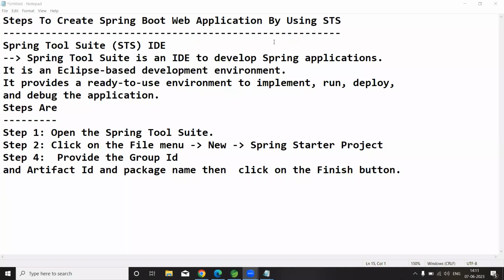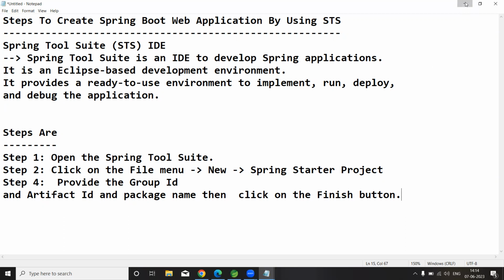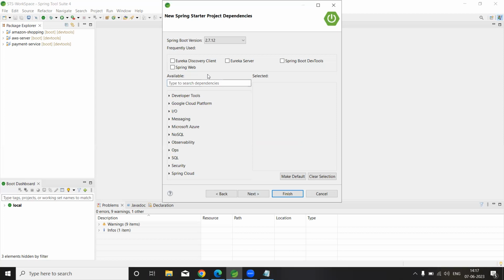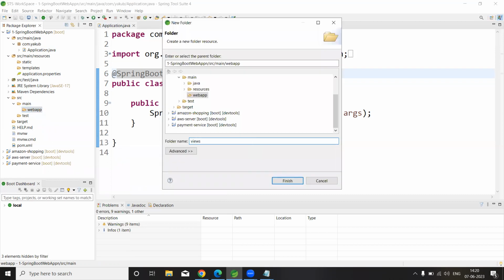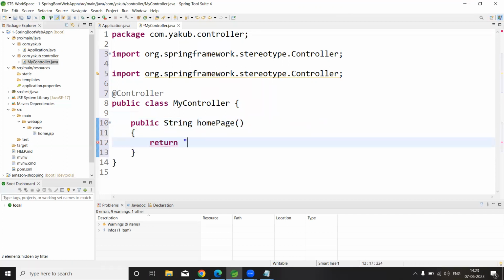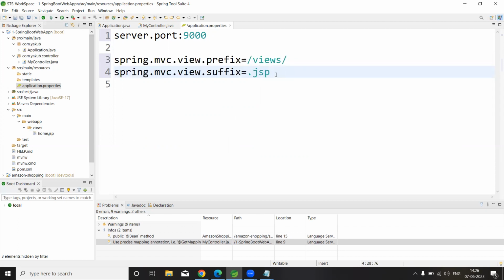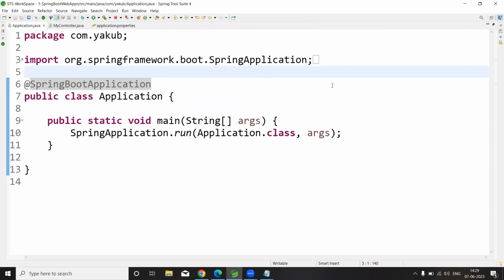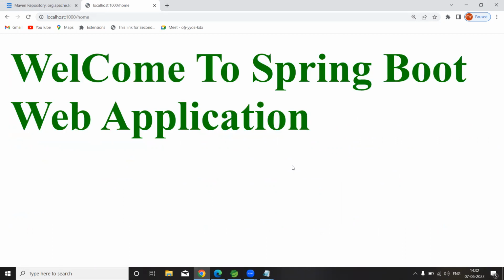Steps To Create Spring Boot Web Application with STS IDE with JSP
Step 1: Open the Spring Tool Suite.
Step 2: Click on the File menu New Spring Starter Project
Step 3:  Provide the Group Id and Artifact Id and package name then  click on the Finish button.